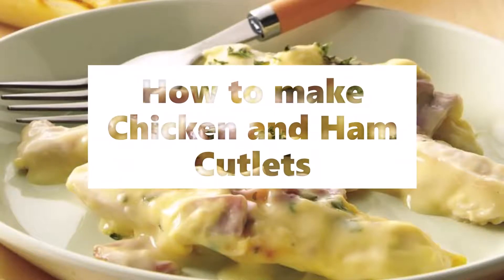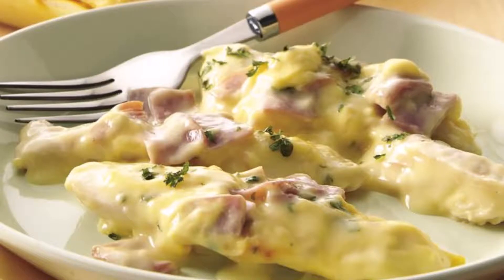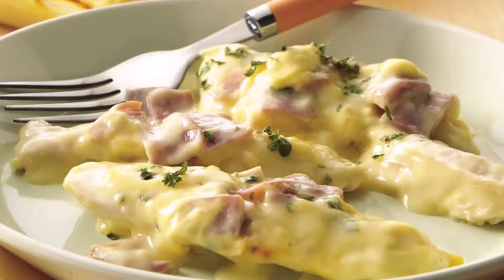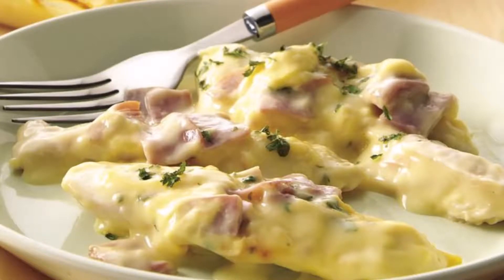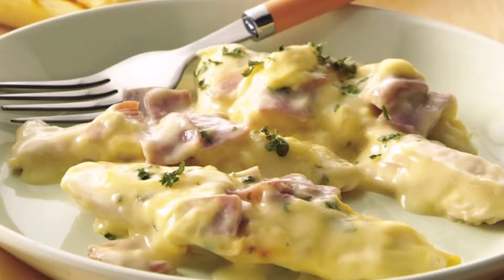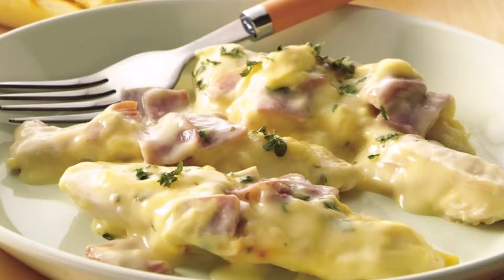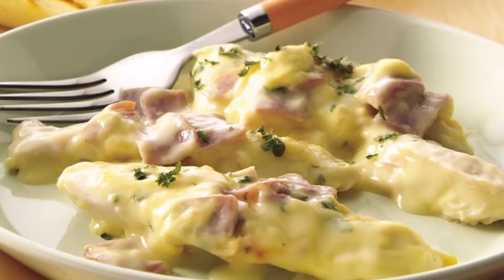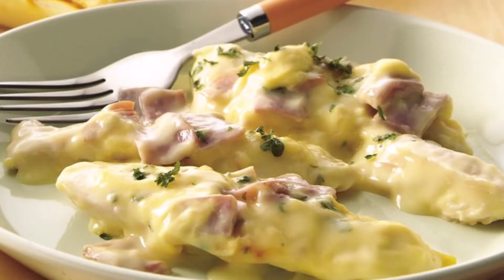How to make Chicken and Ham Cutlets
chicken and ham cutlets boil a young fowl with a good breast in clear stock take it out let it get cold cut the breast into rather thin slices the bone skin and trimmings may be thrown back in the stock which can be boiled down to make both the bechamel and aspect for the dish see recipes or be kept for other purposes take the slices of chicken and some very well cooked lean ham that is cut so thin you can see the knife under the slices melt a little bechamel sauce that must be like mulch pour it on a plate and before it has time to cool cover the plate with the slices of chicken dip the ham into the stock if it has been boiled down to jelly otherwise into melted aspic lay the ham over the chicken then more thin slices of chicken now cover the hole by means of a spoon with more bechamel when all this sets which as your sauce has only been half melted it will do quickly you have a large white cake about half an inch thick cut this cake into small pieces unless you have a cutlet cutter as like a cutlet in form as possible using a sharp pen knife or boning knife take up each carefully and with the end of a silver knife or small spoon cover the edges with the bechamel sauce which must be nearly set for this purpose to garnish the cutlets cut some tiny green leaves from pickled gherkins and red ones from the skin of a red pepper pod and place two of each in the center of each cutlet star shaped a touch of white sauce will make them stick place a speck of parsley not larger than a pins head in the center stick a tiny lobster claw three quarters of an inch long at the narrow end of the cutlet and place them in a silver dish round some aspect of a bright amber color chopped put a very small sprig of parsley between each cutlet
Braise,
,Slice
,Peel
,Whisk
,Boil
,Fry
,Grill
,Bake
,Pour
,Scramble,
Simmer
,Spread
,Stir
,Taste
,Add
,Blend
,Roast
,Chop
,Dip
,Roll,
Steam
boiling,
brewing,
broiling,
browning,
frying,
grilling,
heating,
roasting,
simmering,
sizzling,
steaming,
steeping,
stewing,
toasting,
,Grate
,Slice
,Peel
,Whisk
,Boil
,Fry
,Grill
,Bake
,Pour
,Scramble,
Simmer
,Spread
,Stir
,Taste
,Add
,Blend
,Roast
,Chop
,Dip
,Roll,
Steam